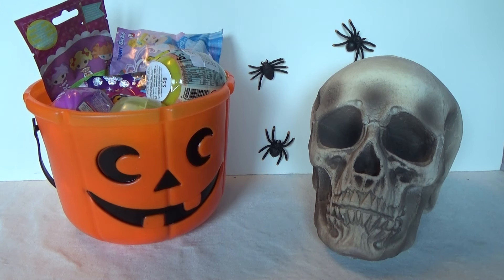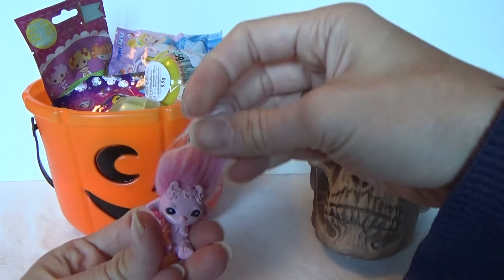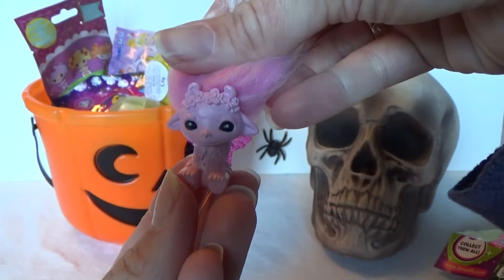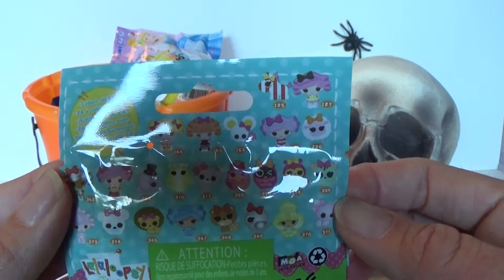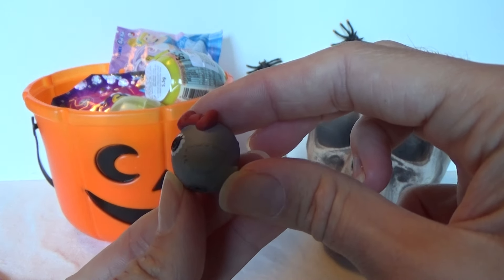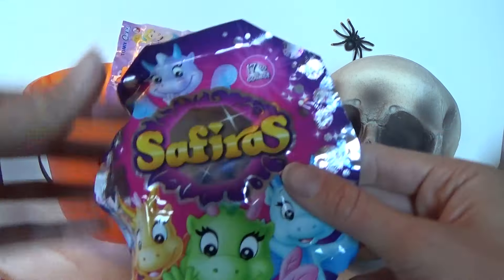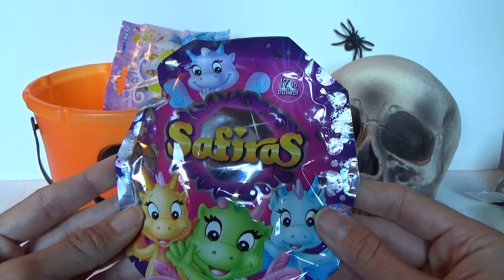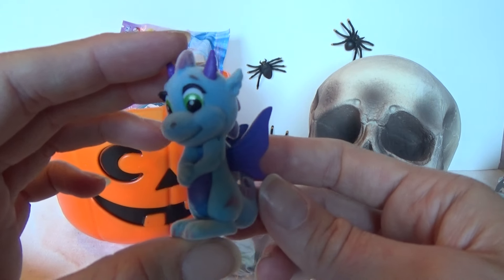Halloween Surprise Bucket - Zelfs, Lalaloopsy, LPS, Safiras, Winnie the Pooh and Disney Princess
A Halloween Surprise Bucket full of cool blind bags. If you like this opening chek out some of my other videos. Here are links to some of them :